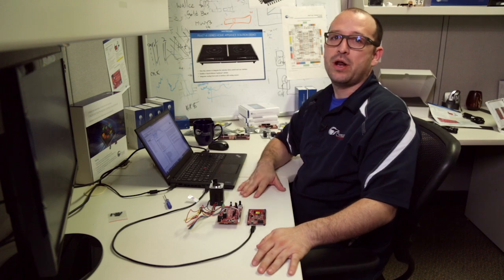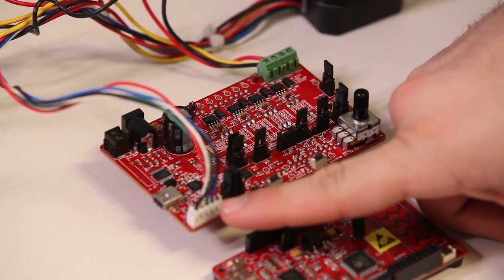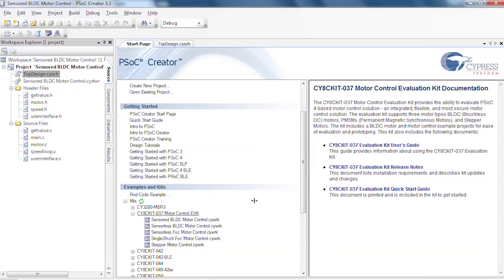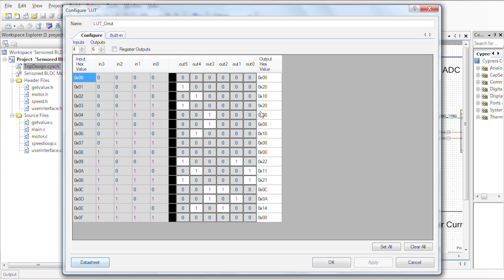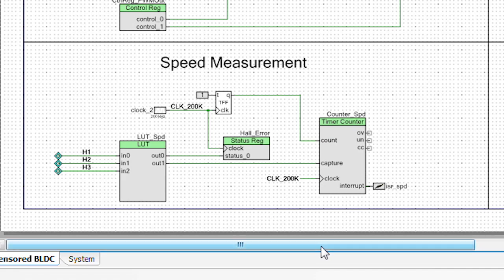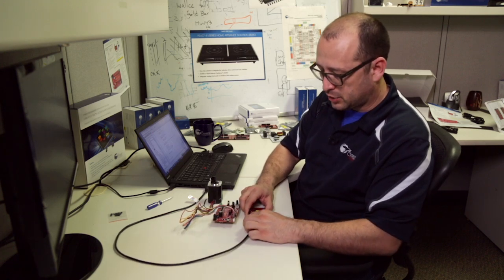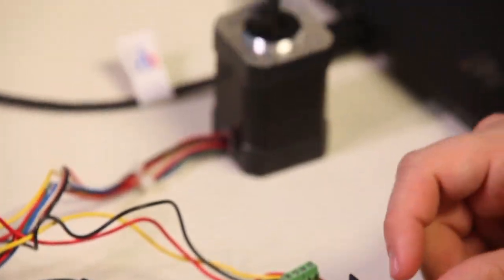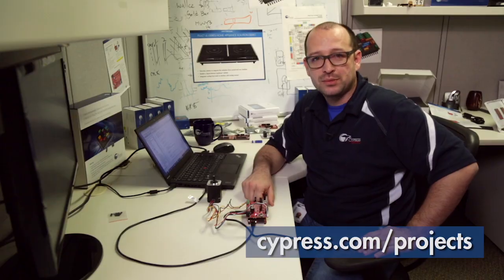Get started using the Cypress Sensored BLDC Motor Control with PSoC 4200 – CY8CKIT-037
Watch how to use the Cypress Sensored bldc motor control using the CY8CKIT-037 shield. The project runs in a CY8CKIT-042 board featuring a PSoC 4200.